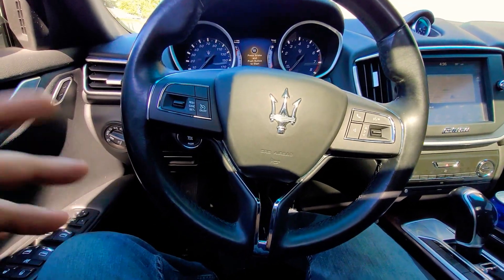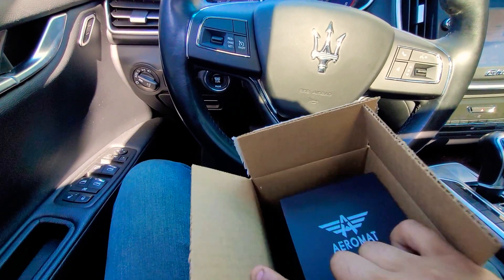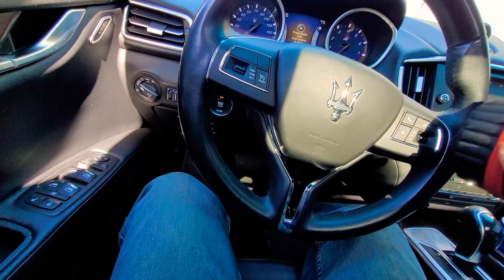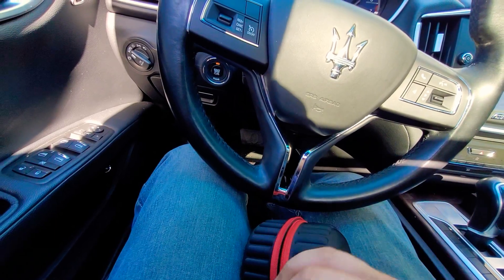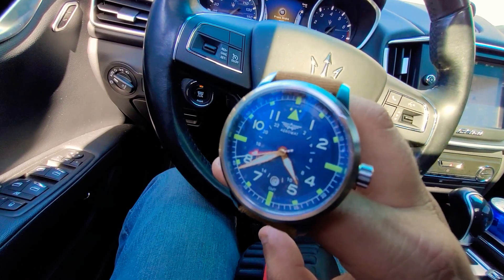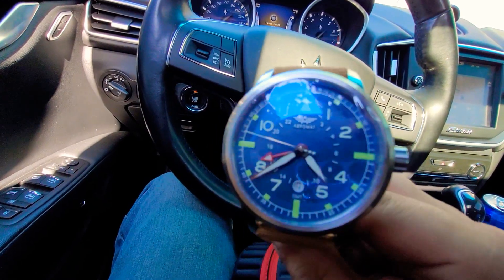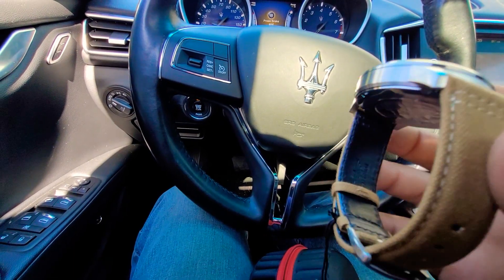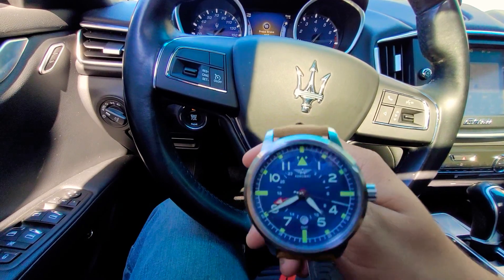June 2021 Black Tier Watch Gang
watch gang black tier unboxing and info